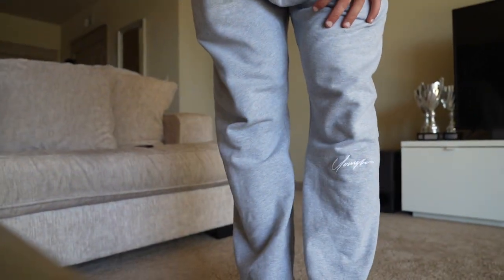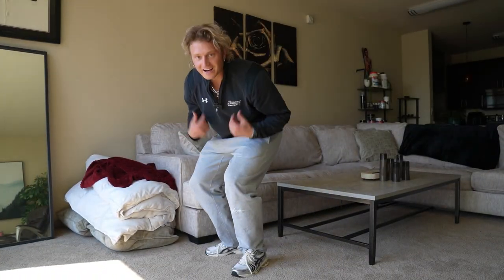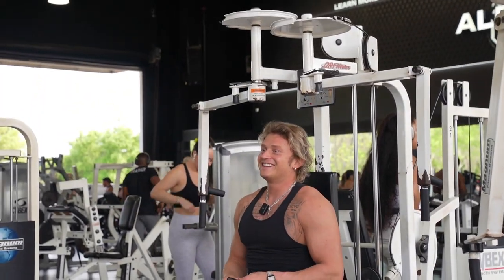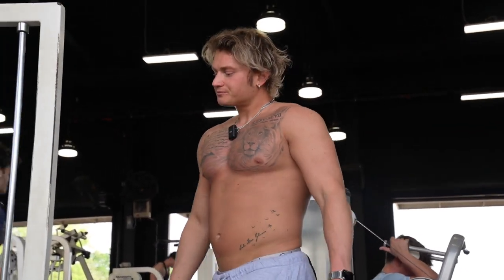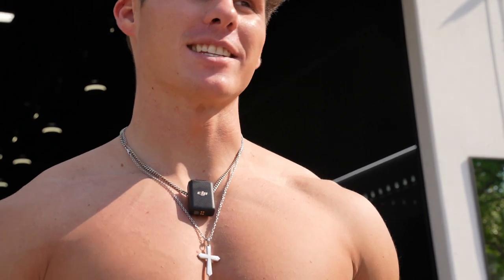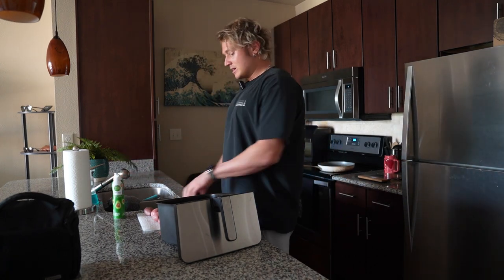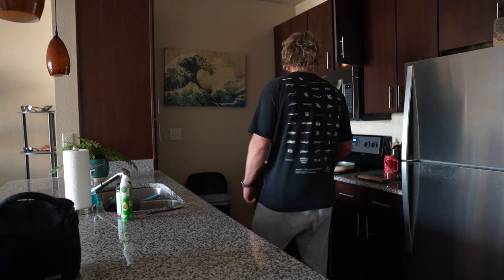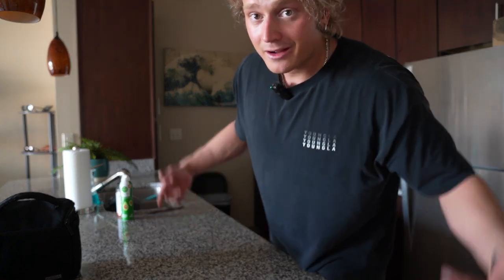Cut Week 10 - Chest with Eric Ogle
Book a 1-1 Call With Me to See if I Can Help You Lose Body Fat

legday, fitness, alphaland , gym, fitnessmotivation, fitnessgoals, gymgoals, alphalete, youngla, foryou, explore, vlog, youtube, workout, alphalandgym